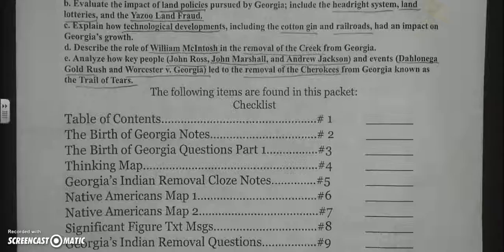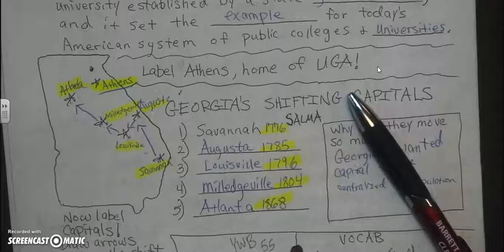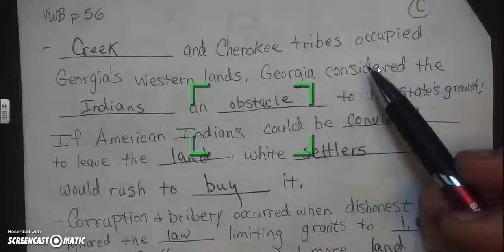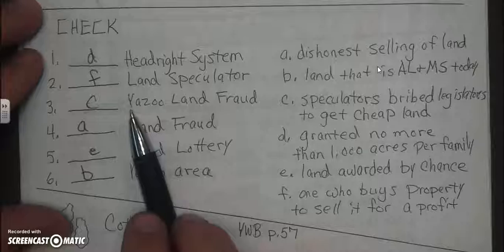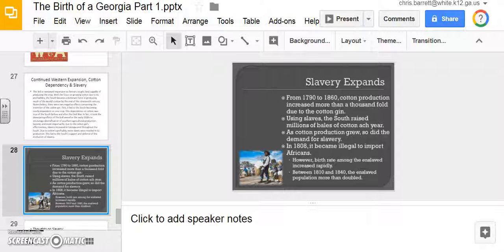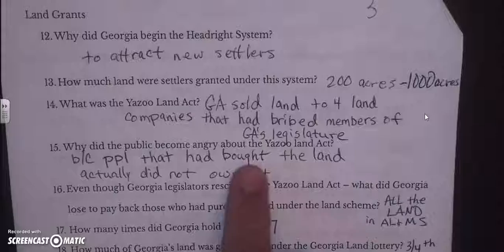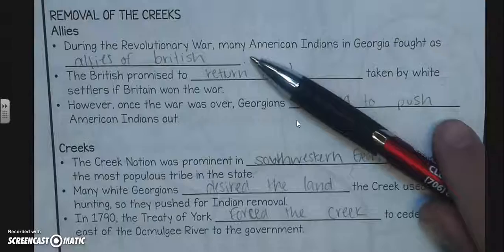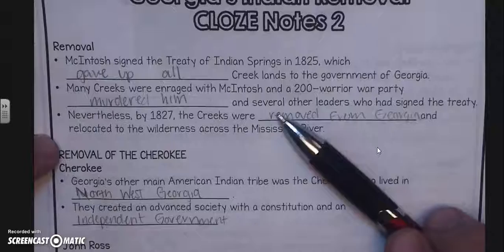Unit 5 GA History Part 1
Ga History Unit 5